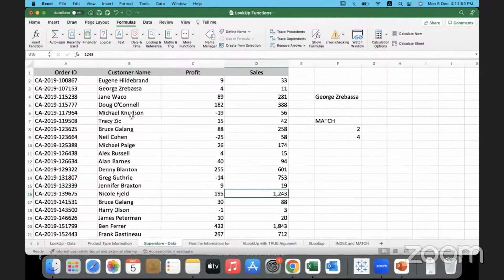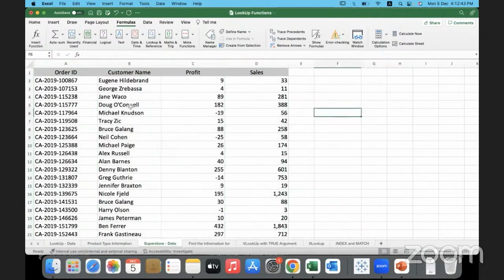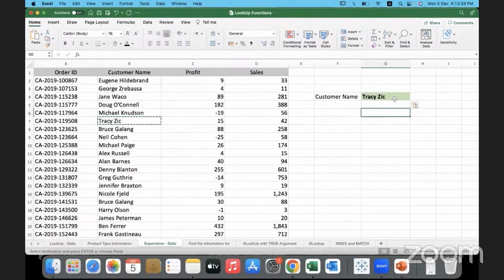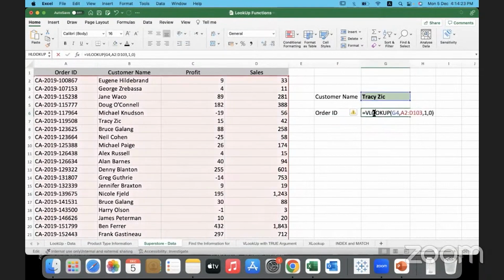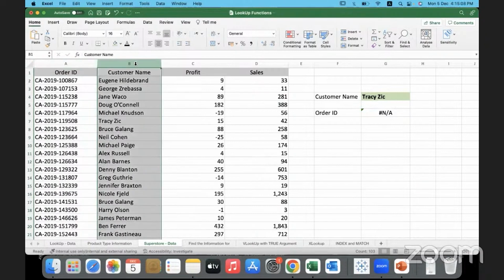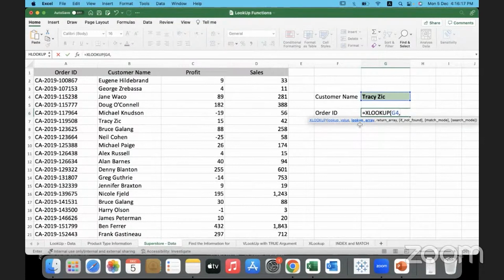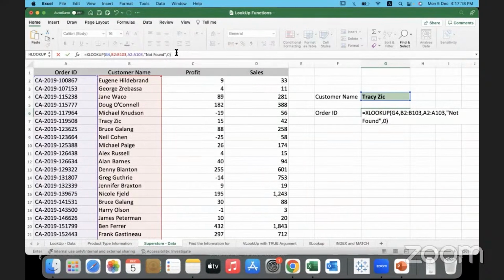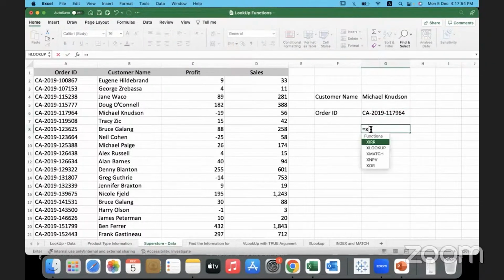Data Analytics using Excel | Part 28 | 360DigiTMG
Limitations of V Lookup:
V Lookup works only from left to right.
It can only look up values present to the right side of the lookup value.
Referencing backward is not possible; it can only reference forward.
Demonstrated with an example where finding the order ID based on customer name is not feasible.

Introduction to X Lookup:
X Lookup is introduced as a solution to the limitations of V Lookup.
Unlike V Lookup, X Lookup works in any direction (forward or backward) and can return an exact match by default.

X Lookup Syntax:
Lookup value, lookup array, and return array are the main parameters.
Additional optional parameters include handling not found values and search mode (default is top to bottom, but can be reversed).

Demonstration with X Lookup:
The speaker uses X Lookup to find the order ID based on a given customer name.
Shows how X Lookup automatically updates when the customer name changes.
Emphasizes the simplicity and flexibility of X Lookup compared to V Lookup.

Leading Courses

About 360DigiTMG
360DigiTMG is a 9-year-old training & consulting organization led by stalwarts of the industry who are alumnus of premier institutions like the Indian Institute of Technology, Indian Institute of Management and Indian School of Business. 360DigiTMG since its inception has been the forerunner in the space of management and niche programs that aid in up-skilling and cross skilling executives across various levels and domains. 360DigiTMG has been conducting training programs across the globe for corporate and individuals alike.
360DigiTMG is one stop solution to all the trainings in emerging technologies such as Artificial Intelligence, Machine Learning, Big Data, Project Management, Quality Management, etc. 360DigiTMG is a training company, which is a division of the analytics consulting firm Innodatatics Inc.